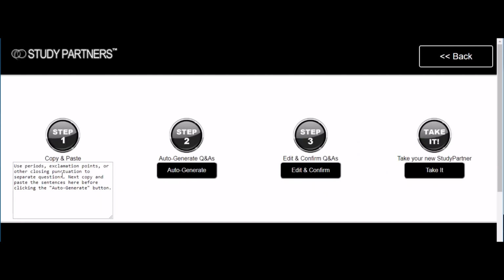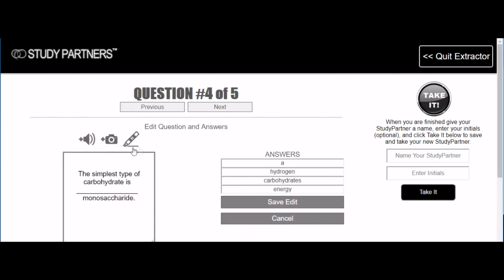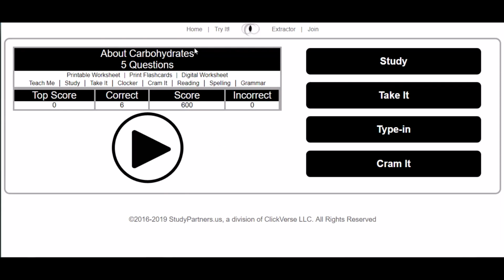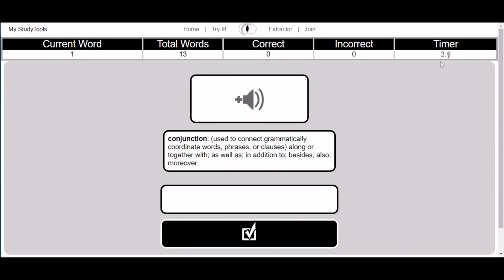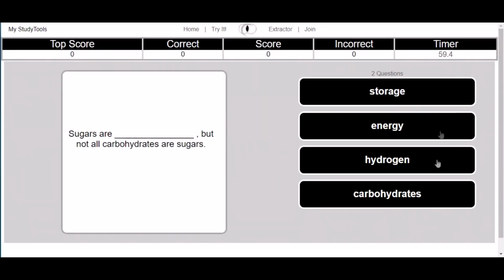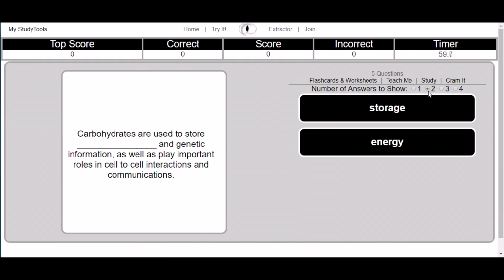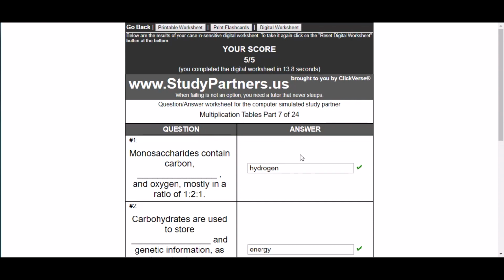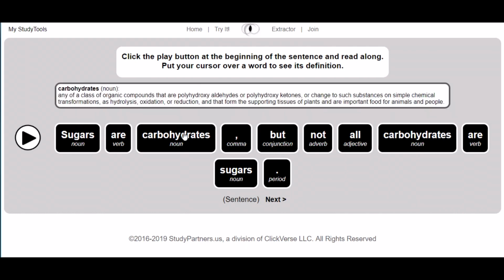StudyPartners.us: Using the Extractor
Learn how one study partner extraction creates real-time teaching, testing, grading, progress reports, reading, spelling, grammar, printable worksheets, flash cards, and digital worksheets by copying and pasting a single paragraph into our extractor.